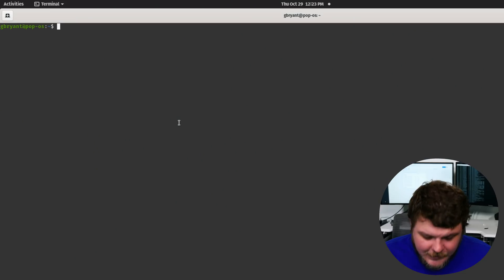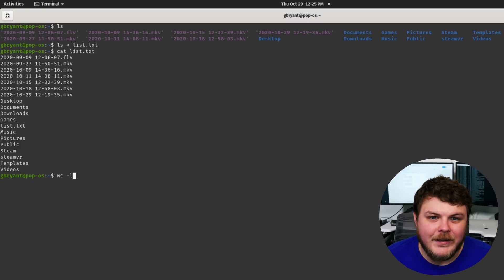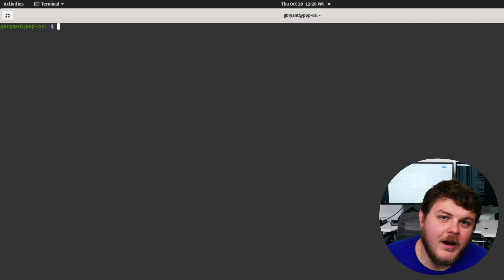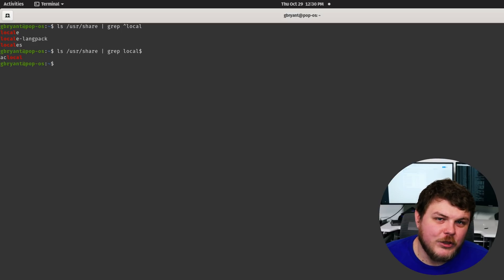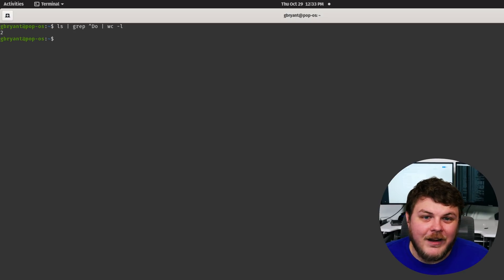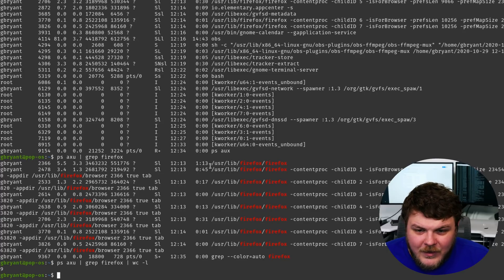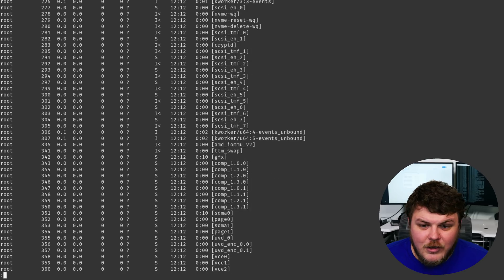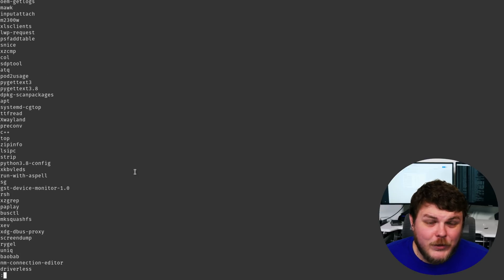Demystify the Terminal with these 7 EASY Commands! | Linux Literate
* BTC: 1DckZocn7pA7MDzKSu98UbS4TjocfK633x
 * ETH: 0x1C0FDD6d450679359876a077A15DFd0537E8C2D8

Office Rig:
 * Manjaro GNOME

Home Server:
 * ASUS M5A78L-M/USB3